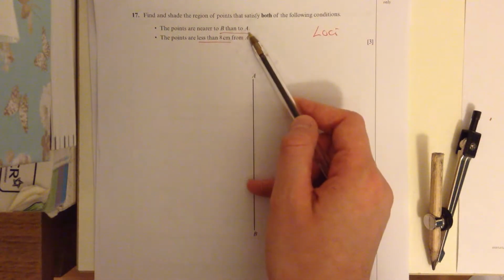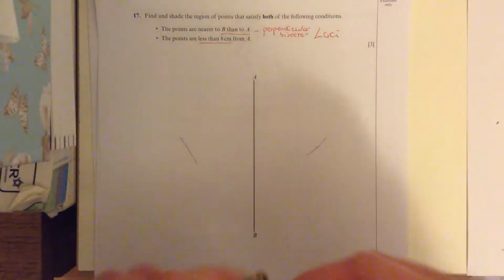Paper 1 Q16-19a